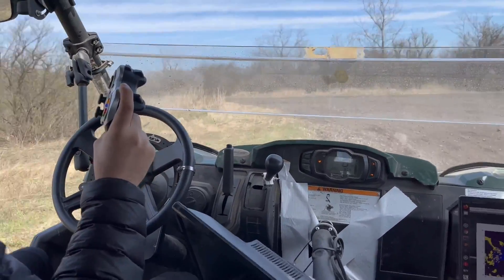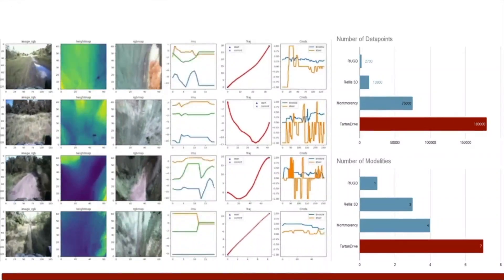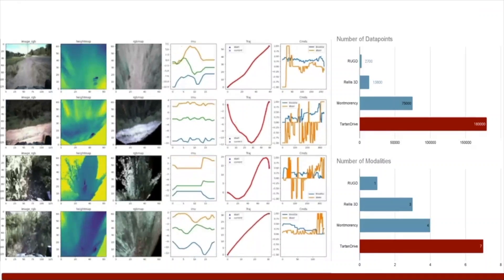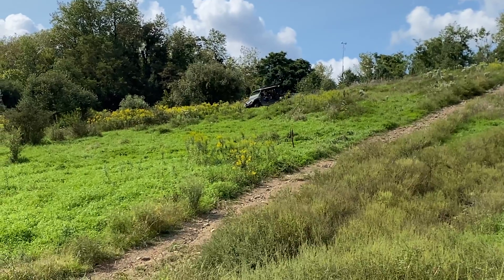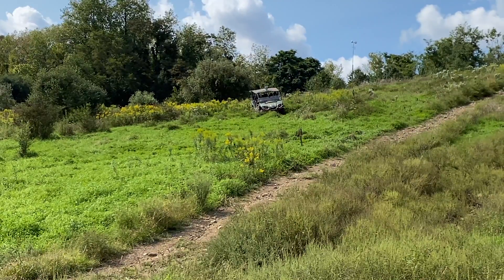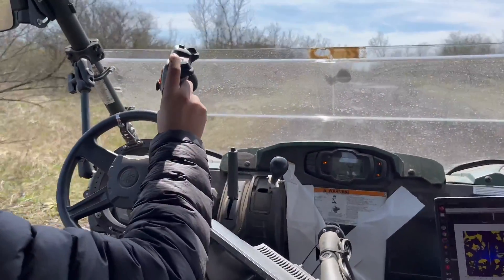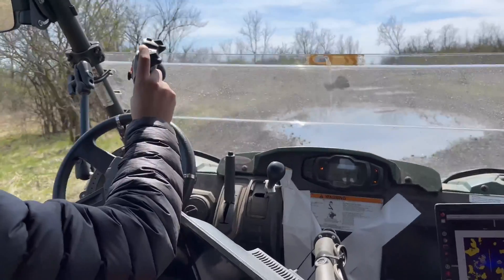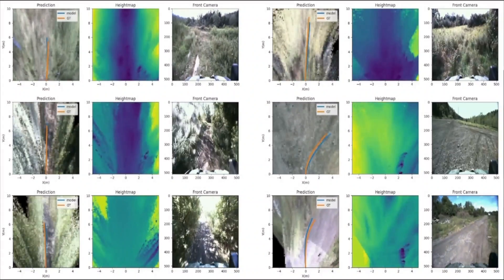TartanDrive: Roboticists Go Off Road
Researchers from Carnegie Mellon University took an all-terrain vehicle on wild rides through tall grass, loose gravel and mud to gather data about how the ATV interacted with a challenging, off-road environment.

They drove the heavily instrumented ATV aggressively at speeds up to 30 miles an hour. They slid through turns, took it up and down hills, and even got it stuck in the mud — all while gathering data such as video, the speed of each wheel and the amount of suspension shock travel from seven types of sensors.

The resulting dataset, called TartanDrive, includes about 200,000 of these real-world interactions. The researchers believe the data is the largest real-world, multimodal, off-road driving dataset, both in terms of the number of interactions and types of sensors. The five hours of data could be useful for training a self-driving vehicle to navigate off road.